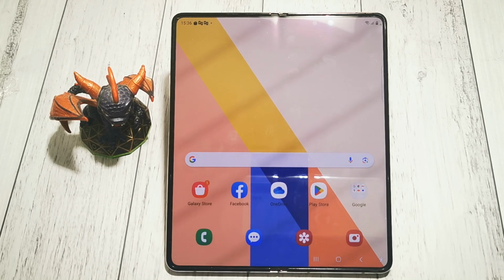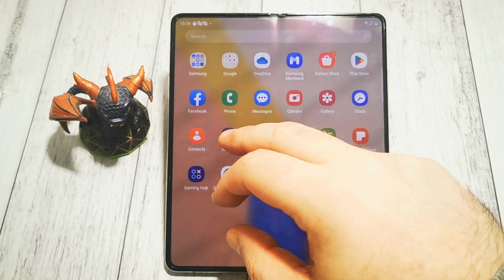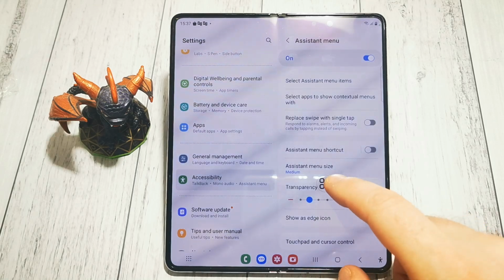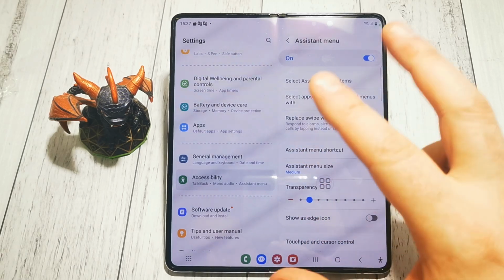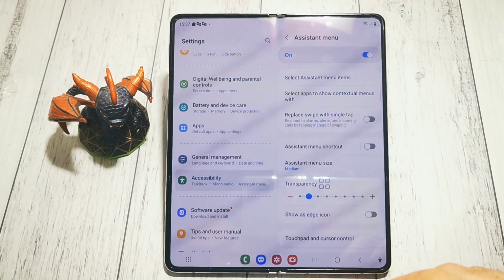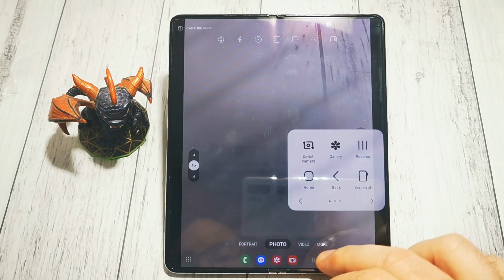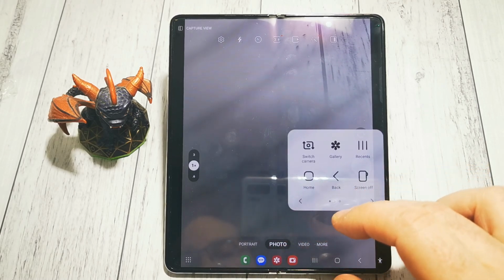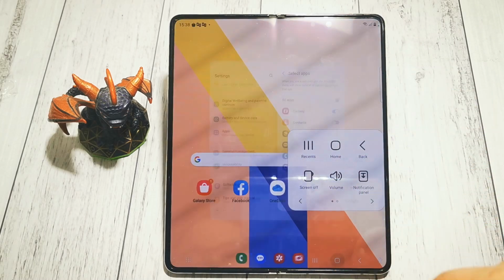SAMSUNG GALAXY Z FOLD5: How to add apps to assistant menu button | Quick Guide